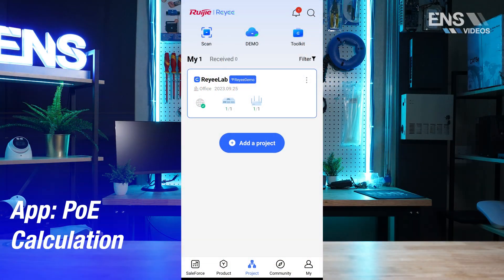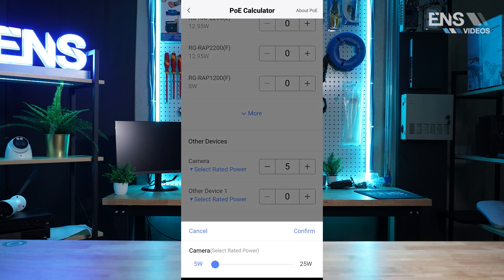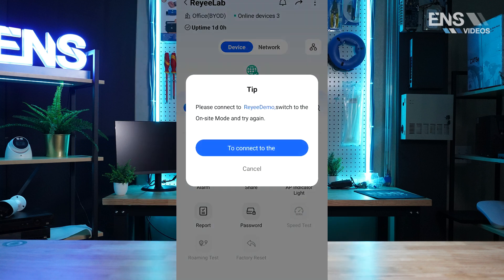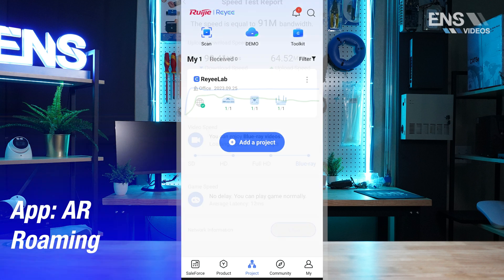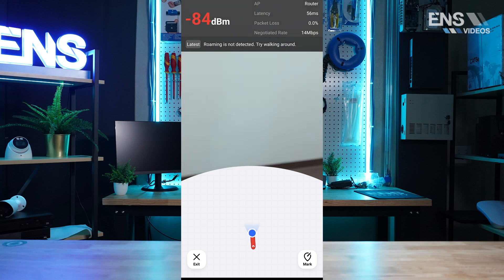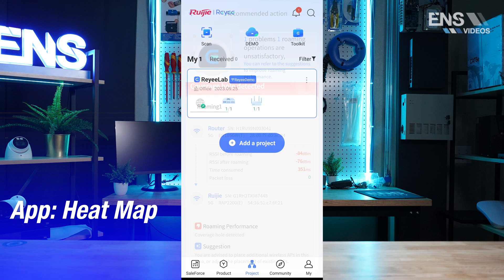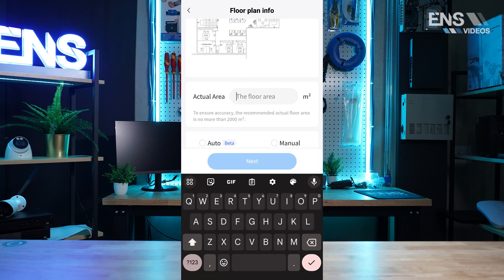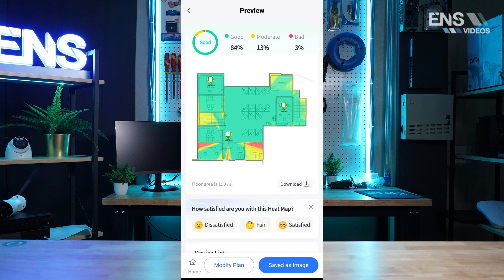Reyee Configuration Series: How to Set Up AR Roaming, Speed Test, PoE Calculator, & Heat Map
Welcome to ENS Security's Reyee Configuration Series! In this comprehensive tutorial, we'll guide you through the essential steps to set up your Reyee APP and Cloud Portal, focusing on AR Roaming, Speed Test, PoE Calculator, and Heat Map configurations.

🔹 AR Roaming: Explore the world of Augmented Reality (AR) Roaming as we show you how to optimize your security system for seamless monitoring and coverage.

🔹 Speed Test: Ensure your security setup is operating at peak performance with our step-by-step guide to conducting speed tests.

🔹 PoE Calculator: Simplify your Power over Ethernet (PoE) calculations with our tutorial, making device integration more efficient and cost-effective.

🔹 Heat Map Configuration: Learn how to set up Heat Maps to enhance your surveillance strategy, providing valuable insights into coverage and security.

ENS Security is your trusted partner for all things security, and we're committed to providing you with the knowledge you need to maximize the potential of your security setup.

Timestamps
0:00 Intro
0:18 App: PoE Calculator
1:05 App: Speed test
1:44 App: AR Roaming
2:35 App: Heat Map